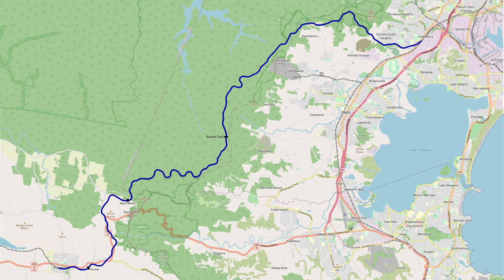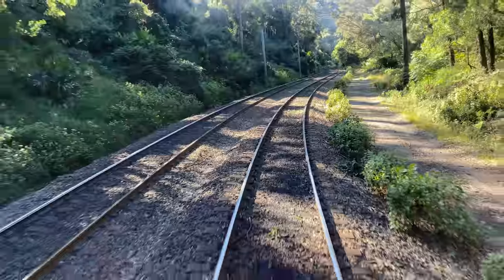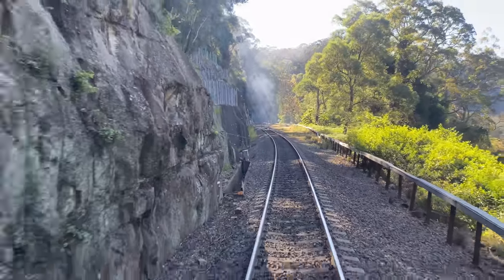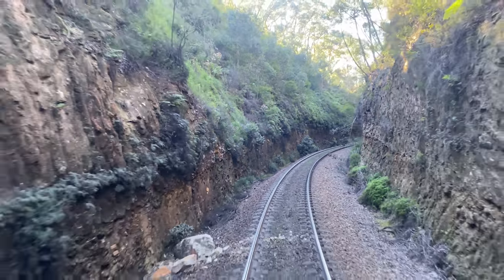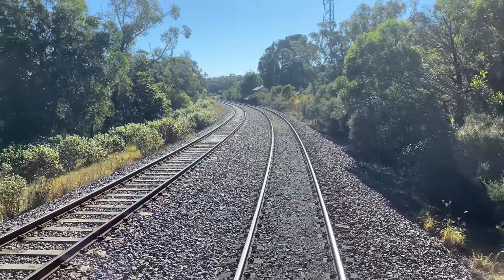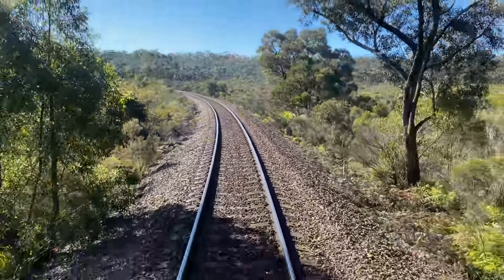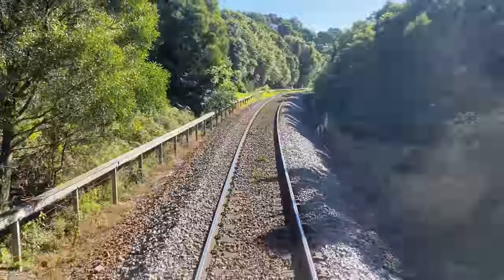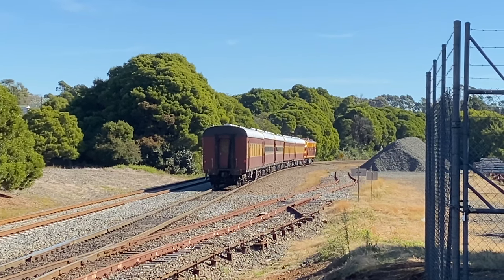Unanderra to Robertson Train Rear View with Commentary - East Coast Heritage Rail - Cockatoo Run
In this video, you'll see the whole of this spectacular railway journey from Unanderra to Robertson from the back of the rear carriage of a heritage train.

It's filmed in 4K, so it's almost as good as being there! You'll also have my commentary to help you understand more about one of Australia's most scenic railway journeys.

The Illawarra Highland Line from Unanderra to Moss Vale is primarily used for freight. The only passenger services are those run by East Coast Heritage Rail (formally 3801 Limited). These run every couple of months and this journey was on Sunday 6th June 2021.

This line is affectionately known as the Cockatoo Run and I'll explain why in this video.

After leaving Unanderra and the Farnborough Heights residential areas, this train climbs part of the Illawarra Escarpment on a 1 in 30 gradient for 17 kilometres.  When we reach Dombarton, I'll talk about the proposed Dombarton to Maldon freight line, which would have included the 4km Avon Tunnel, which would have been the longest tunnel in Australia.

Between Dombarton and Summit Tank, the train goes through two tunnels, under some snow sheds and across an impressive (and slightly scary viaduct!).

After Summit Tank it's downhill through more spectacular bushland to the old Mount Murray station. It's still visible, and you'll see this heritage listed station in this video.

It's then on to Robertson. The scenery changes here and the A48 Illawarra Highway comes into view as the train gets closer to Robertson. We pass through the tiny Ranelagh Station. Blink and you might miss it!

At Robertson Station (and also earlier at Summit tank), you'll see footage of the heritage train and Class 421 locomotive 42101 which was propelling the train forward!

Time stamps
00:00 Introduction and map of the route
00:38 Unanderra to Dombarton
15:50 Dombarton to Illawarra Tunnel 2
27:42 Illawarra Tunnel 2 to Summit Tank (includes viaduct)
42:03 Summit Tank to Mount Murray
59:55 Mount Murray to Robertson
1:16:53 Train departing Robertson Station

Links to websites used to create this video.
Wikipedia (these 2 pages and some of the links from them)

Maps created using Open Street Map and Affinity Designer
Open Street Map (open source map website)

Recorded on an iPhone 11 and using the Rode Smartlav+ mic for iPhone. Edited using Final Cut Pro.

Accuracy
I do my best to make the commentary in these videos as accurate as possible by checking facts on the internet and other sources. However, sometimes the information isn't available, so I'll use my railway knowledge and insight to explain something to the best of my ability. If accuracy is important, do check the comments, as other viewers will often pick up on things I've missed or any mistakes made. Also note that for older videos, things may change over time, causing some of the information to become out of date.